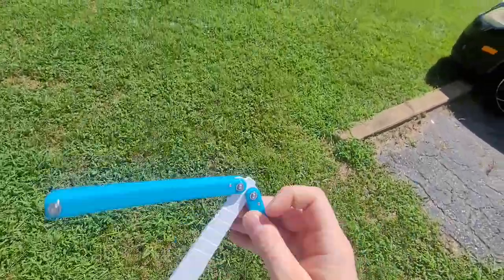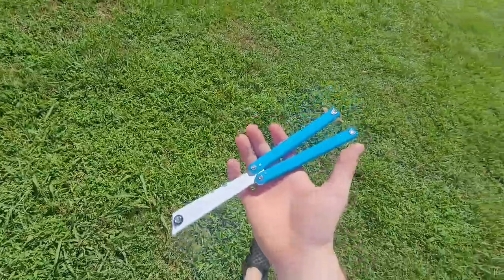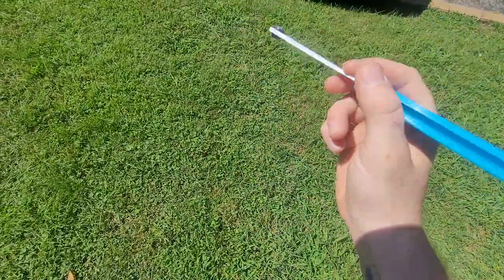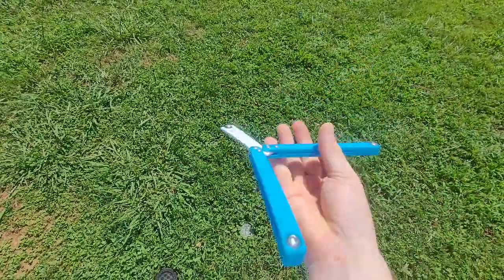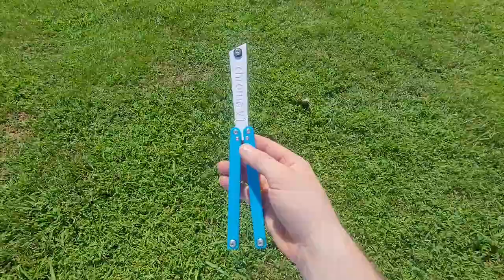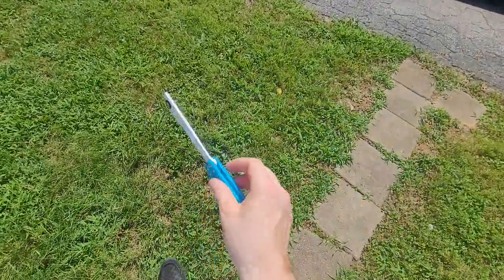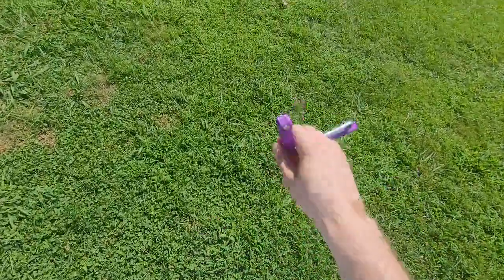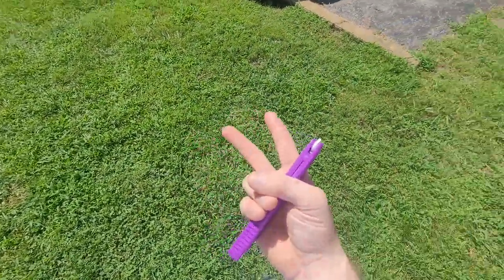Balisong Giveaway Time!!!!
let me know if you want to be part of the giveaway in the comments below!